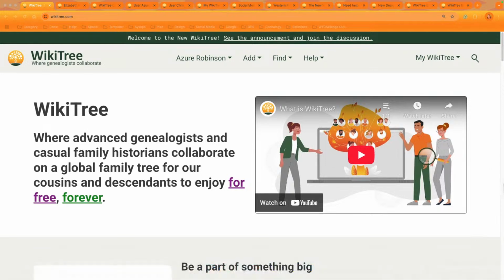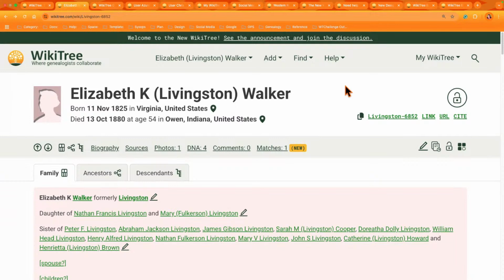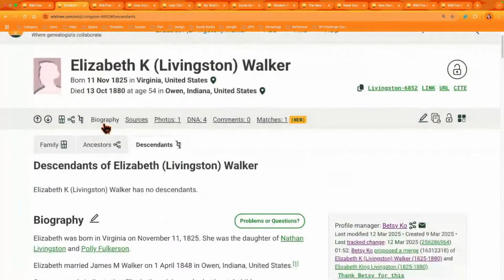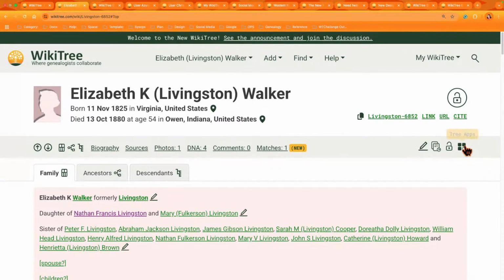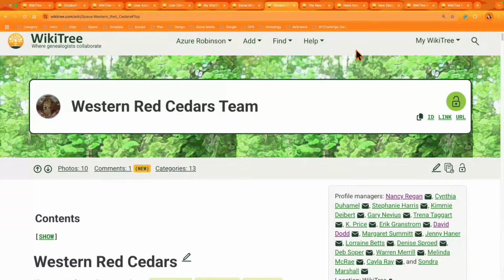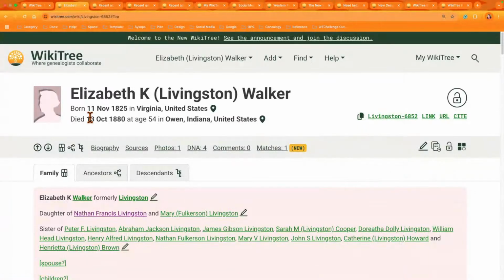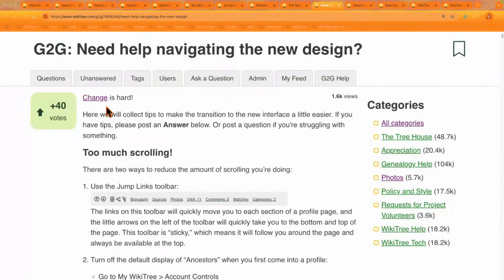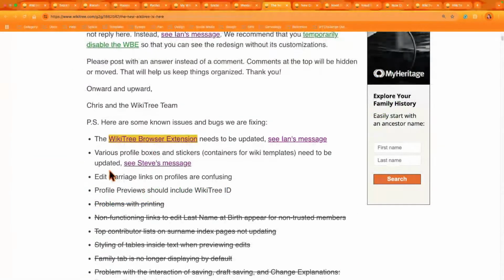Tree Tours - Exploring the New WikiTree!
Join us for a tour of the new design of WikiTree!